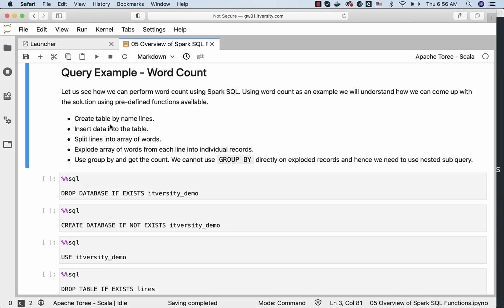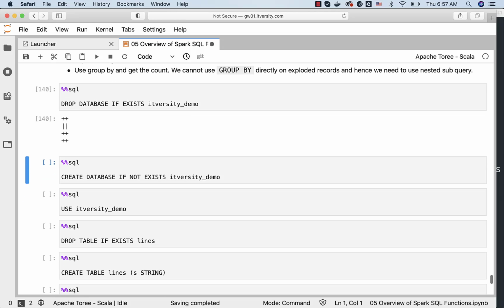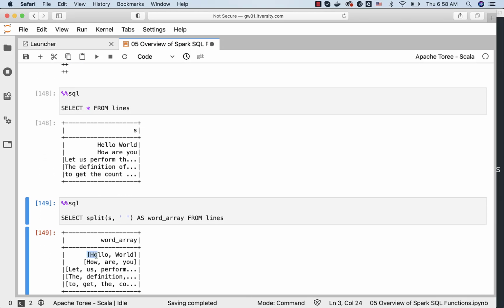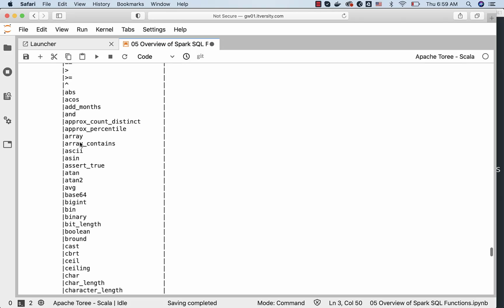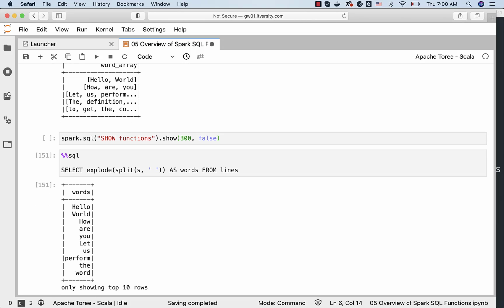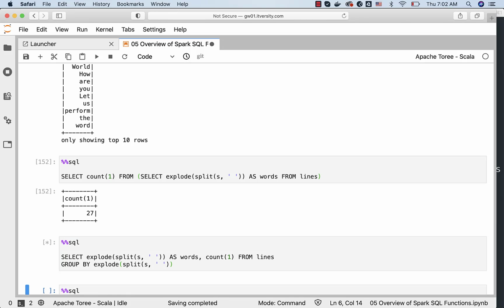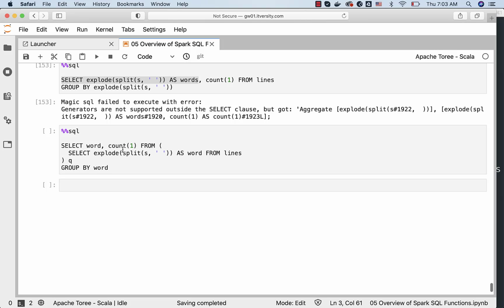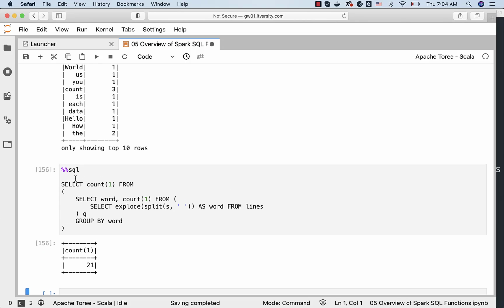Spark SQL - Pre-defined Functions - Query Example - Word Count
Let us see how we can perform word count using Spark SQL. Using word count as an example we will understand how we can come up with the solution using pre-defined functions available.

You can access complete content related to this video by clicking